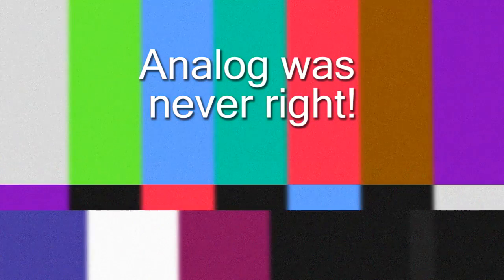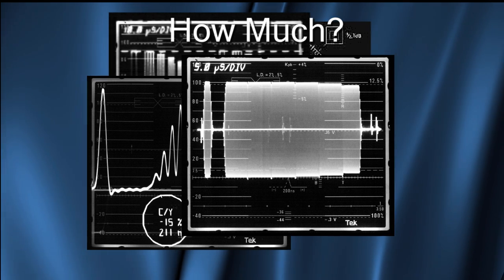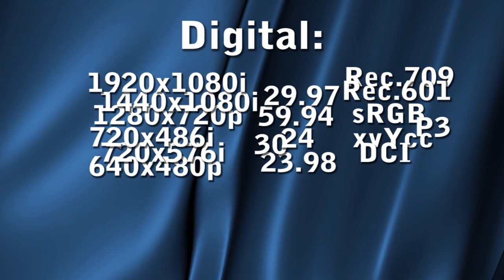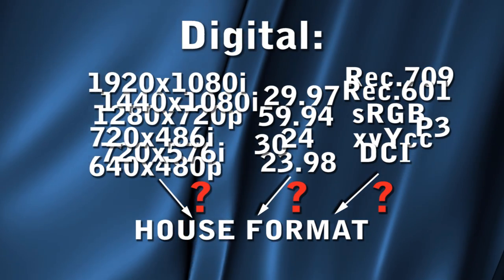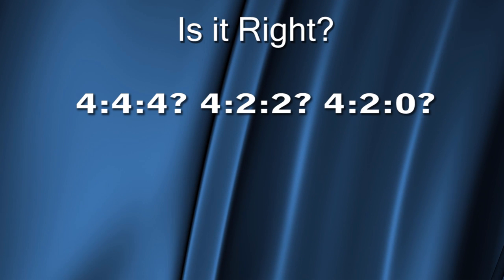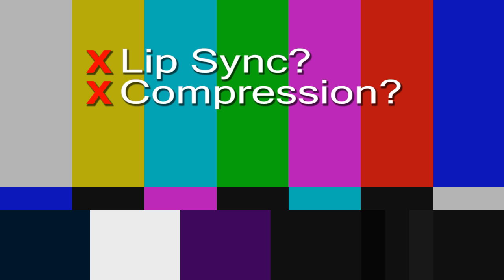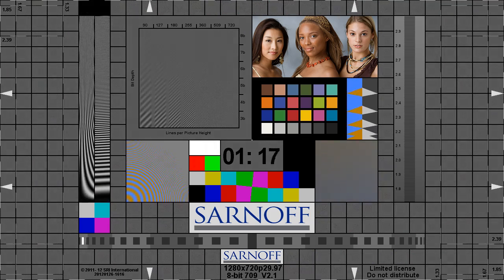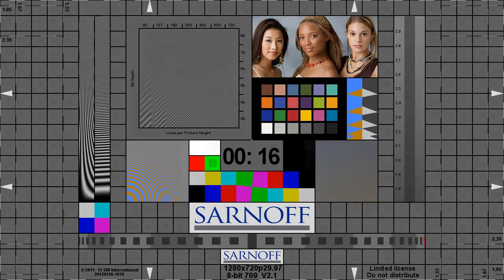Visualizer™ Digital Video Test Pattern: Introduction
The award-winning Visualizer™ digital video test pattern is an uncompressed video sequence that enables visual testing for processing errors throughout the entire digital video signal chain. This easy-to-interpret visual test pattern permits accurate evaluation of a wide range of video systems.